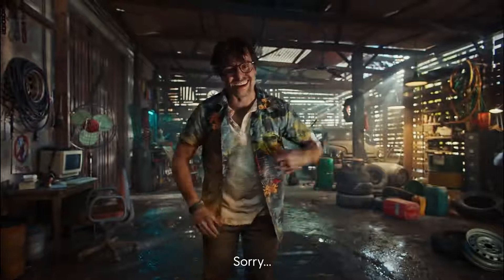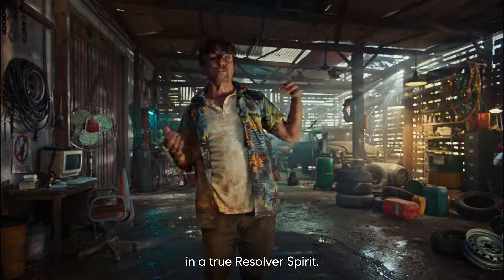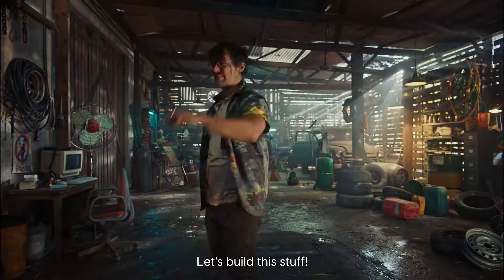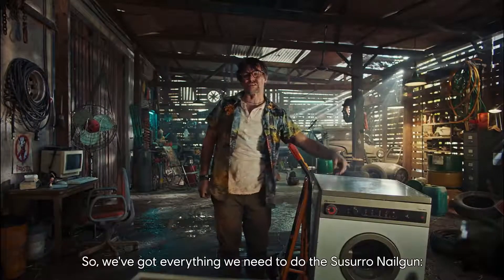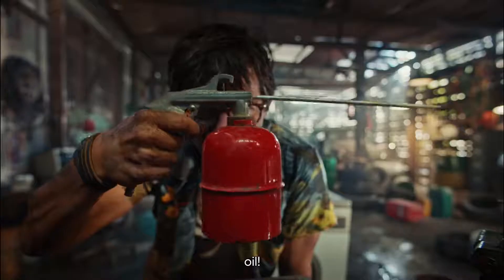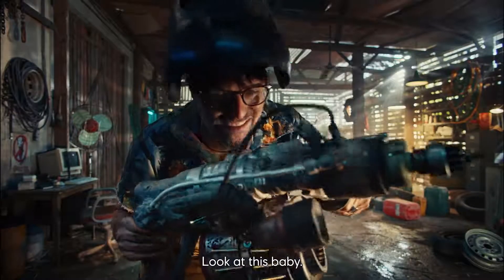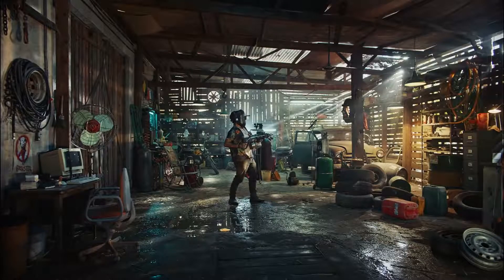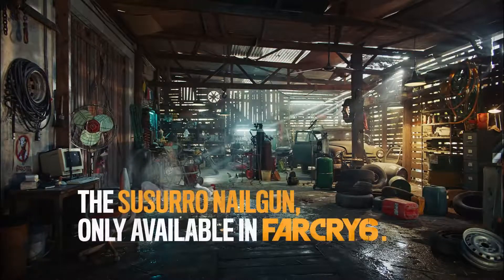Far Cry 6 : Do Not Do It Yourself #2 | The Nailgun | Ubisoft Game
Richard is clumsy guy. That won't stop him from teaching you the Resolver philosophy.

In this episode, Richard will try to build the Sussurro Nailgun from Far Cry 6.

Discover all our Far Cry products and exclusive items on the Ubisoft Store

ABOUT FAR CRY 6: In Far Cry® 6, players are immersed in the adrenaline-filled, chaotic world of a modern-day guerrilla revolution. Welcome to Yara, a tropical paradise frozen in time. As dictator of Yara, Antón Castillo is intent on restoring his nation back to its former glory by any means, with his son, Diego, following in his bloody footsteps. Become a guerrilla fighter and burn their regime to the ground.

Key Features

IGNITE THE FIGHT FOR FREEDOM
Dive into a blockbuster experience as Dani Rojas, a local Yaran defending their country from a tyrant’s rule. Join the revolution to push back against the oppressive regime of dictator Antón Castillo and his teenage son Diego, brought to life by Hollywood stars Giancarlo Esposito (The Mandalorian, Breaking Bad) and Anthony Gonzalez (Coco).

YARA TORN APART
For the first time in Far Cry, experience a sprawling capital city: Esperanza, the most expansive Far Cry playground to date. Take down Antón in the seat of his power by staying hidden or engaging Antón's army in an all-out firefight in the streets. From taking the reins of a horse to commandeering a tank, choose your favorite ride to fight against the regime or to just travel Yara in style.

BECOME A GUERRILLA
Jump into the action and chaos of guerrilla combat at the heart of a revolution. Employ an arsenal of unique and surprising new weapons, vehicles, and animal companions in a fight against an unyielding military regime. No guerrilla should go it alone, so pair up with an all-new animal companion like Chorizo, the adorable wiener dog who’s as cute as he is lethal.

Far Cry 6 : Do Not Do It Yourself #2 | The Nailgun | Ubisoft [NA]